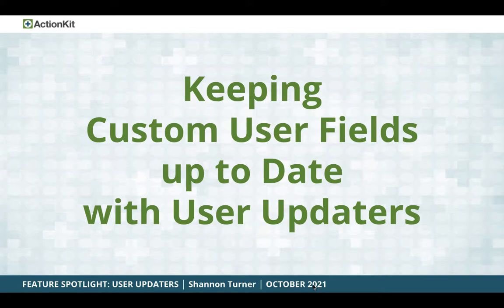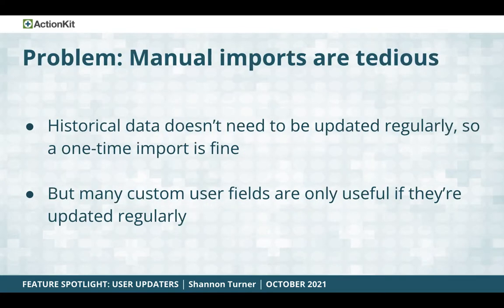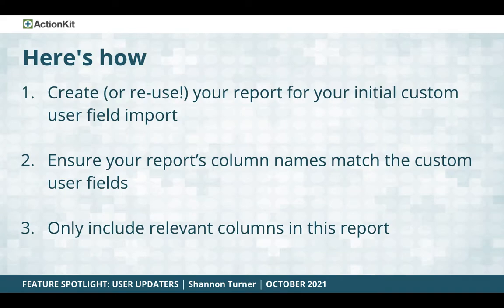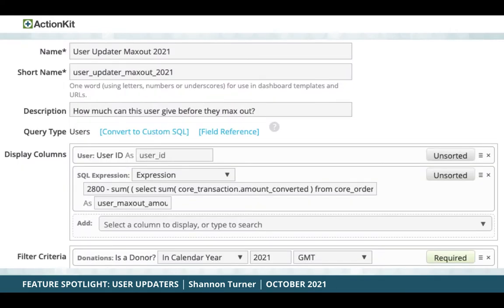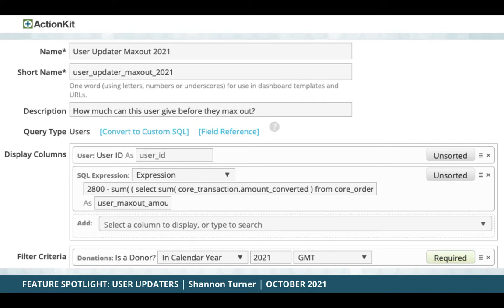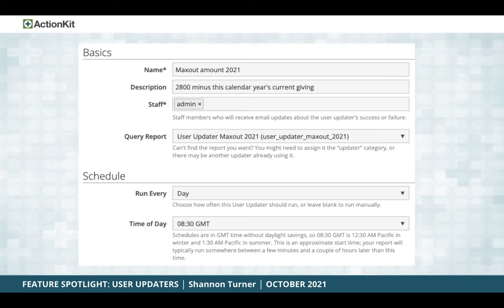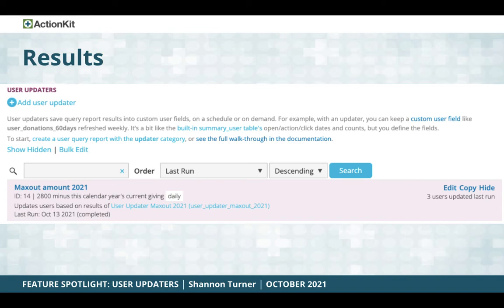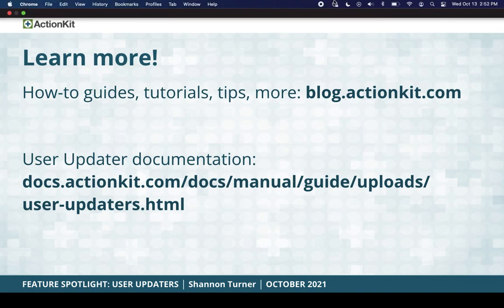Feature Spotlight: User Updaters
User Updaters keep your custom user fields up to date on a regular schedule automatically -- set it and forget it!